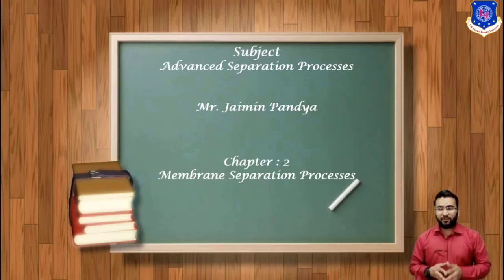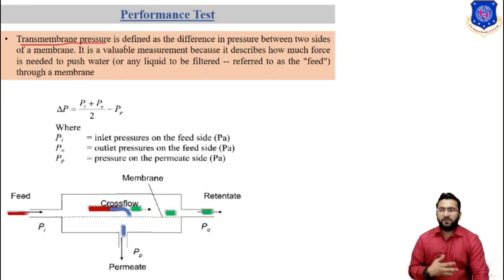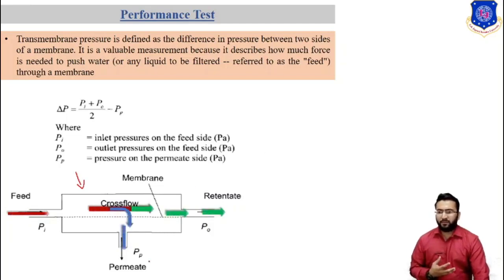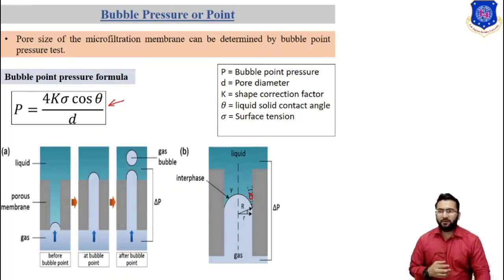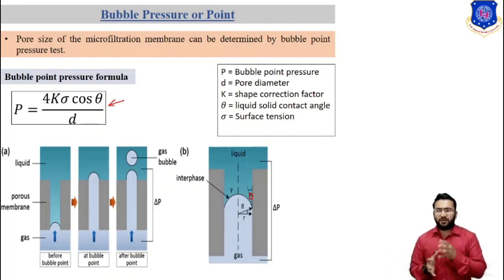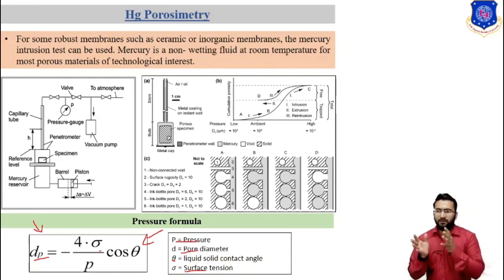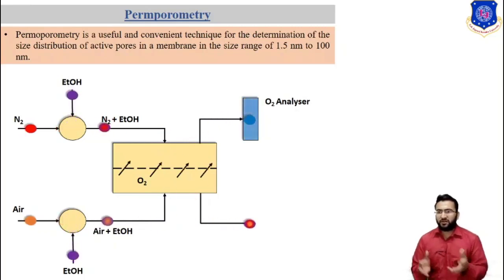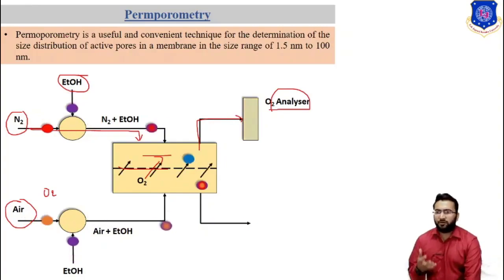ASP [LEC-15] {CHAP = 2}